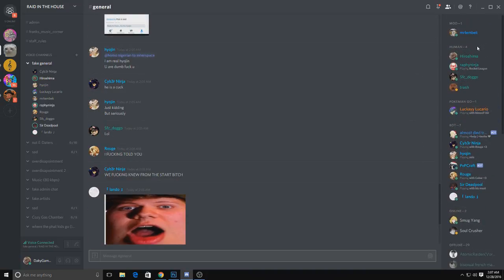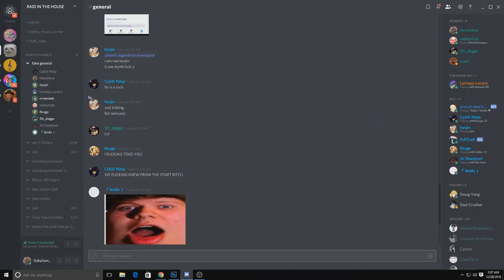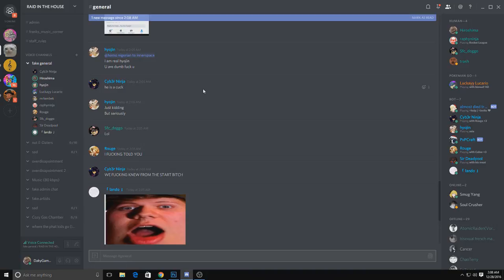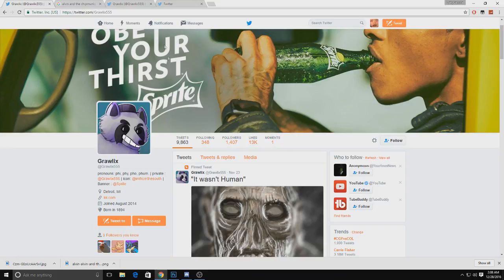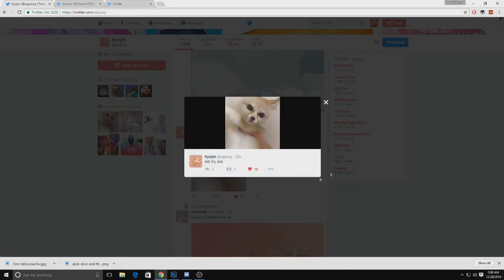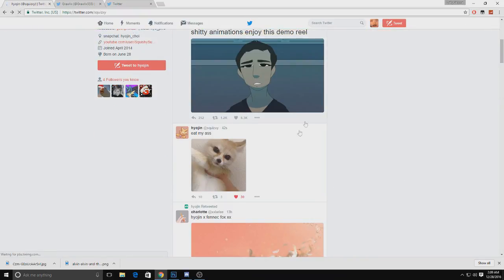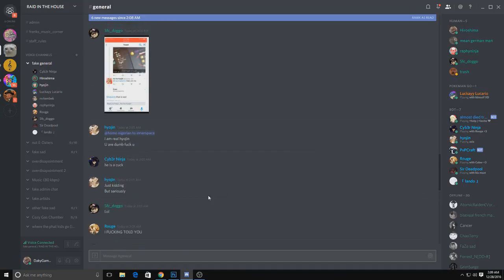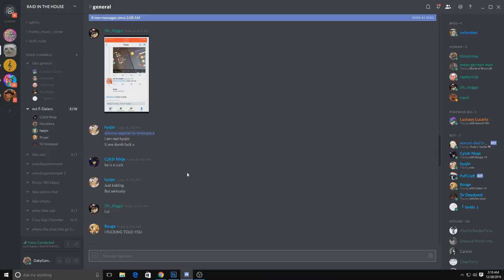EXPOSING FAKE HYOJIN IMPOSTER DISCORD RAID (FT HYOJIN!)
Exposing a fake famous impostor on discord that really sounds like hyojin and is getting admin privileges around discord and this needs to stop.

Music...